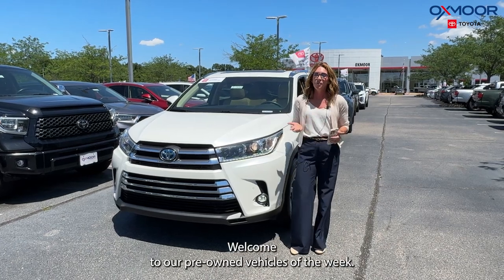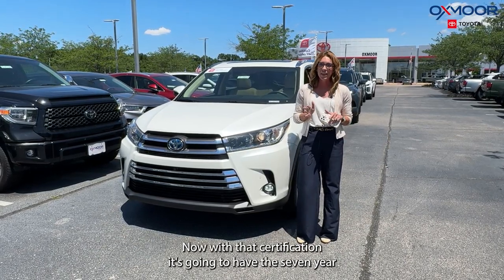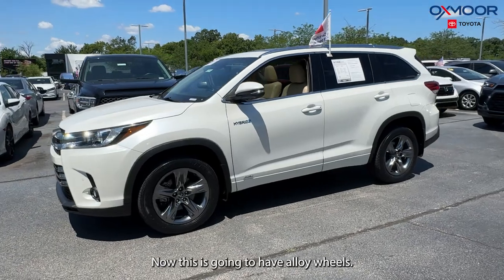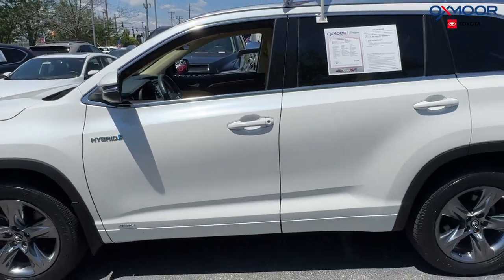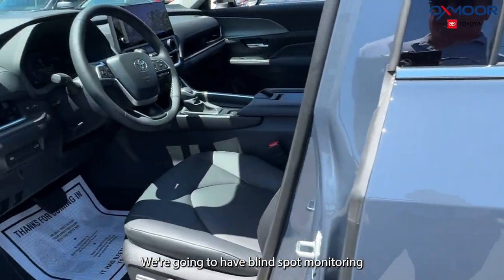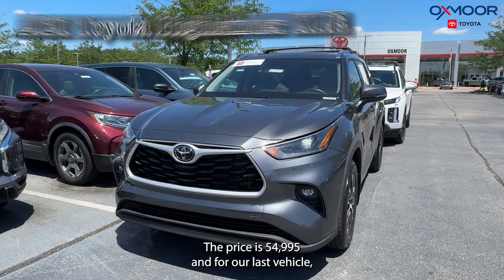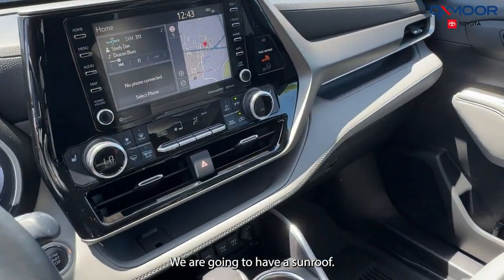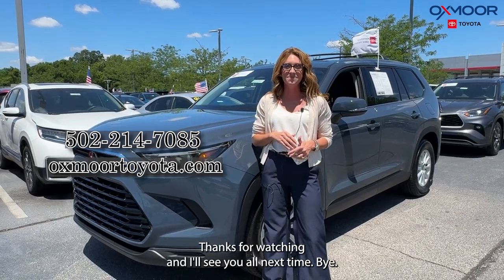Oxmoor Toyota Weekly Used Car Specials, 5/31/24 in Louisville, KY.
This week we are featuring three Certified Pre-Owned Toyota Highlanders.

Oxmoor Toyota
8003 Shelbyville Road